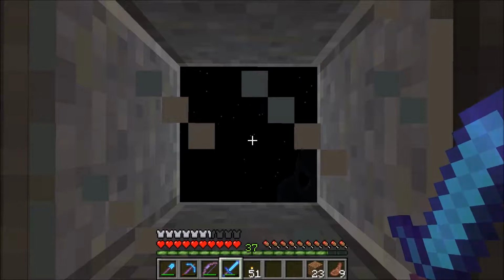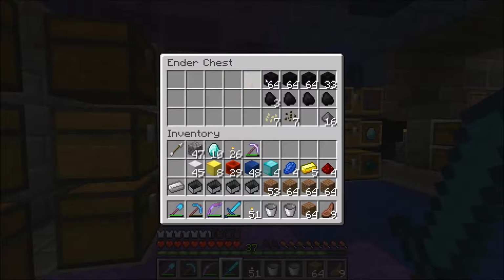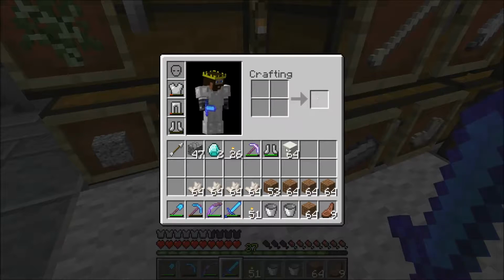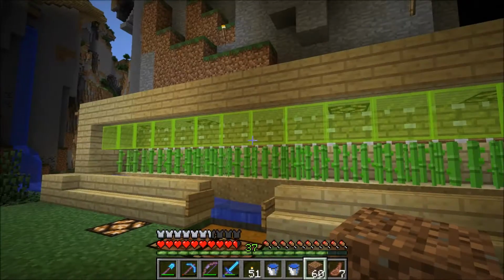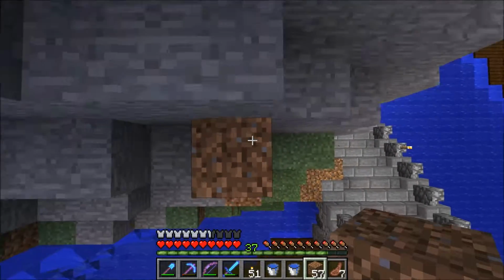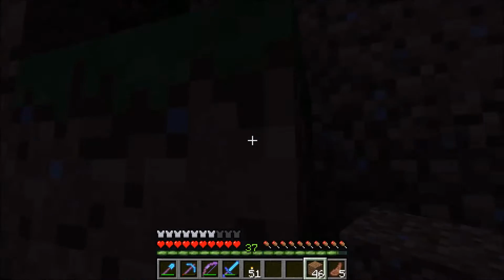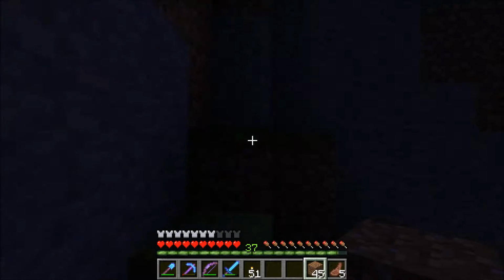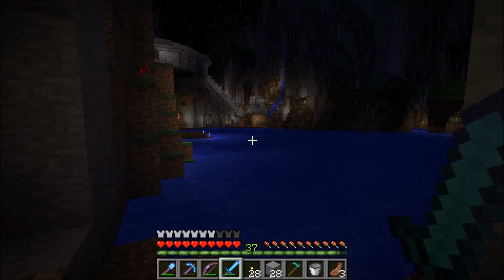Minecraft Building w/ NeanderthalMC Episode 27 (Farm Plotting)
In this episode, we decide an ideal location for a brand new farm!